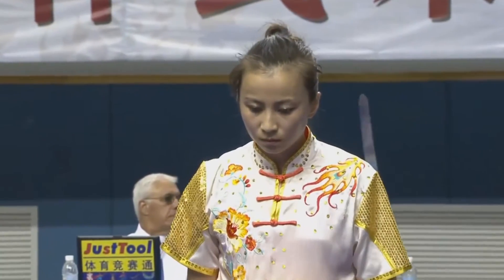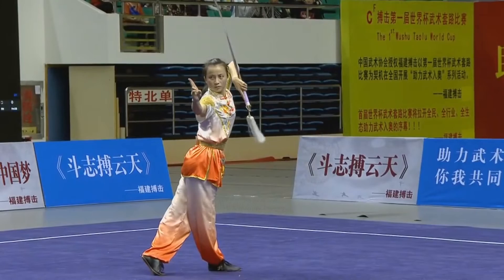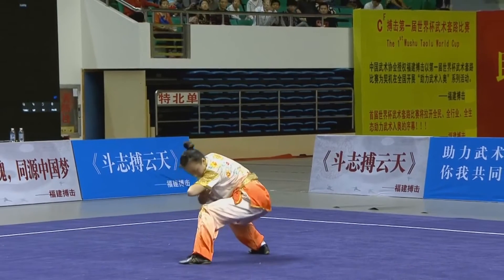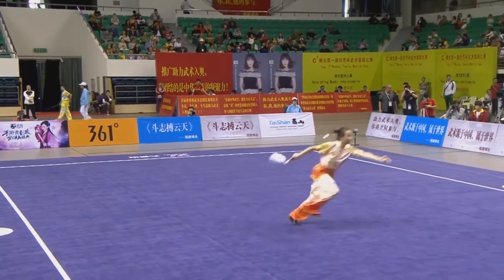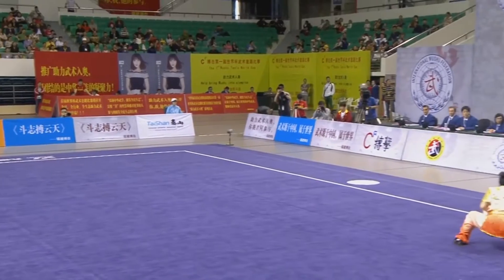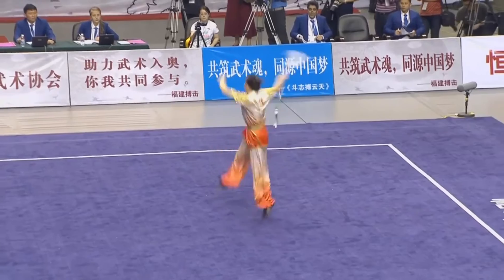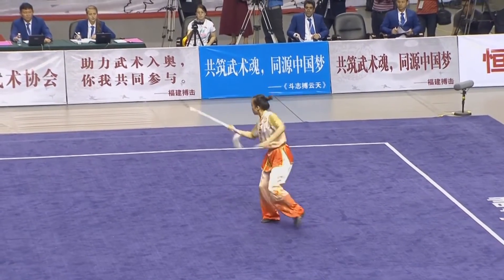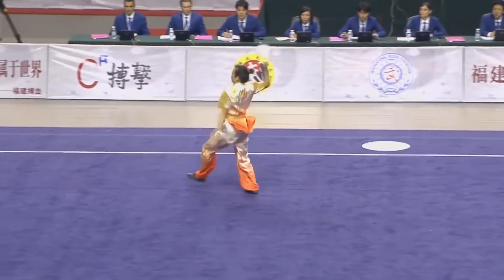1st Taolu World Cup - Tianhui Zheng (HKG) - Women's Jianshu - 6th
1st Taolu World Cup - Tianhui Zheng (HKG) - Women's Jianshu - 6th